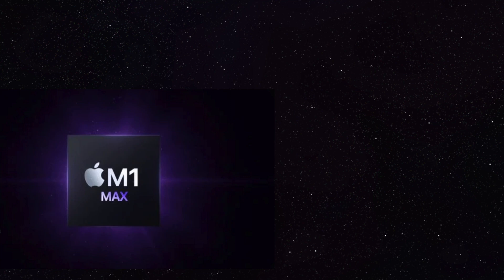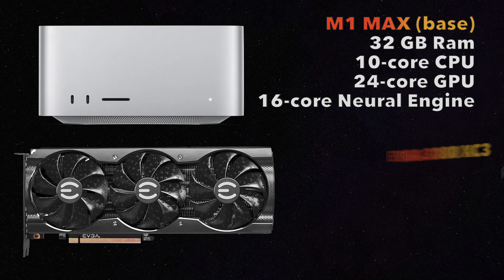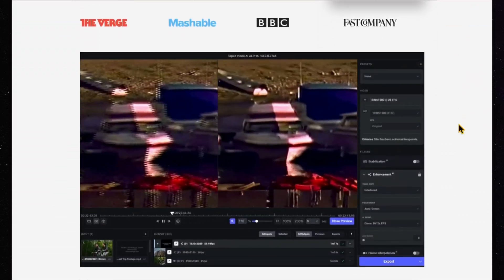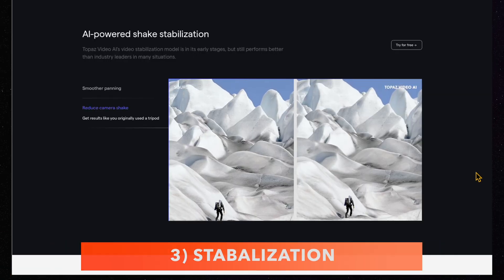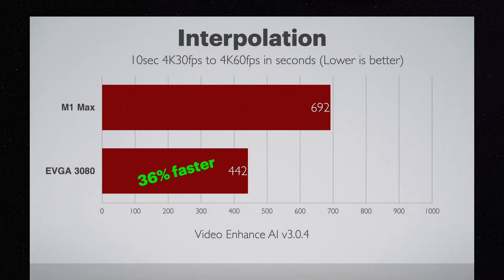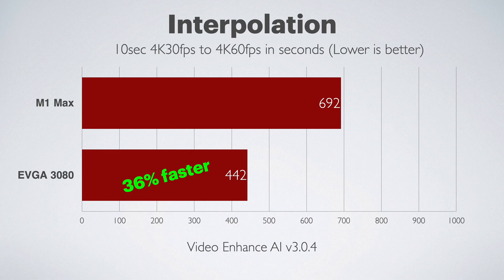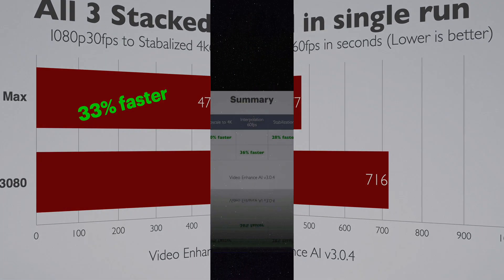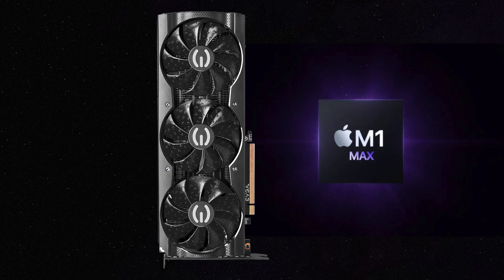Mac Studio M1 Max VS EVGA 3080: Which is best at AI video processing (Topaz Video AI)?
Using Topaz Lab's Video Enhance AI, we compare how the AI video processing capabilities of the M1 Max vs the tried and true champion of the 30 series, the RTX 3080.